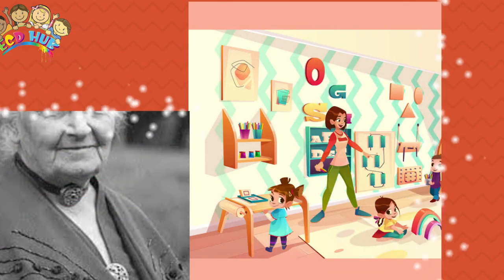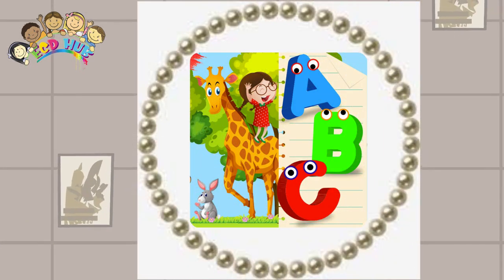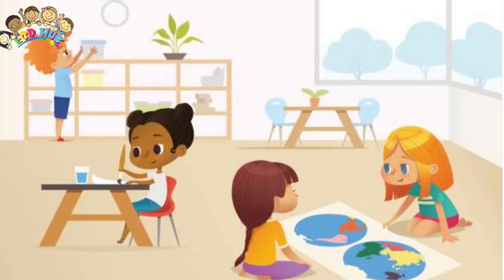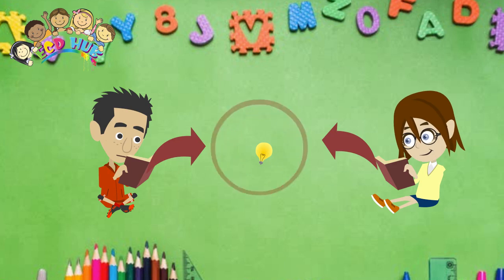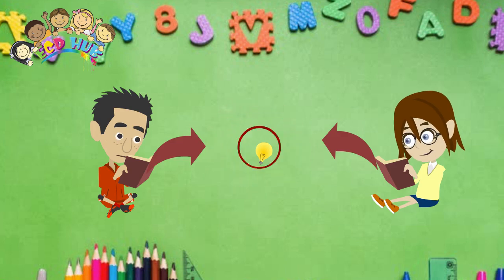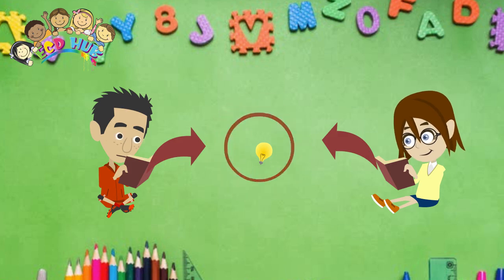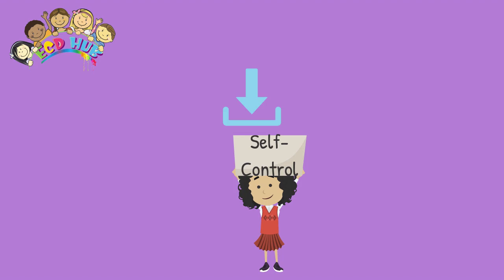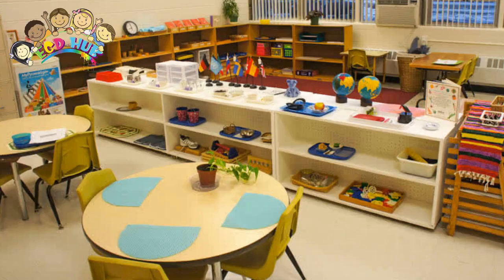How to Train Montessori Toddler By ECDHUB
"Train Montessori Toddler" with ECDHUB is so much fun! ECDHUB is like a magical playground for us little ones, where we get to learn and play all at the same time. When our grown-ups help us "Train Montessori Toddler," it's like going on an exciting adventure. We get to explore colorful and engaging activities that teach us about shapes, colors, and numbers. And guess what? They even have these cool puzzles and games that make our brains work super hard, and we love it! "Train Montessori Toddler" means we can use our hands to touch, feel, and create, which is just awesome. The best part is that ECDHUB makes it easy for our grown-ups to guide us and help us learn all sorts of cool things in a way that feels like playtime. We just can't get enough of how much fun "Train Montessori Toddler" is with ECDHUB!